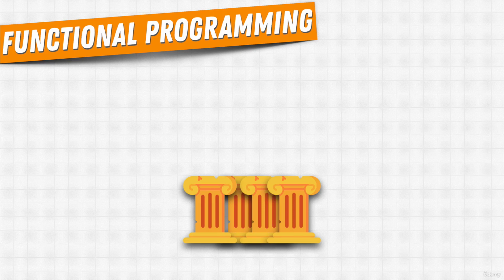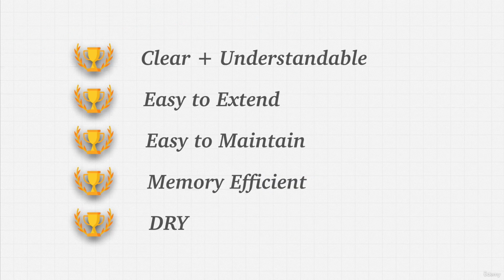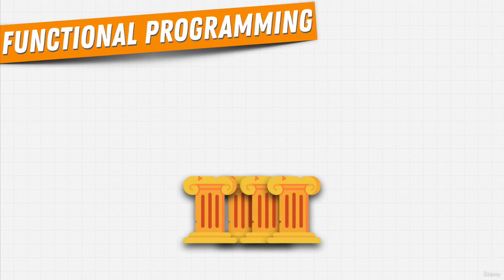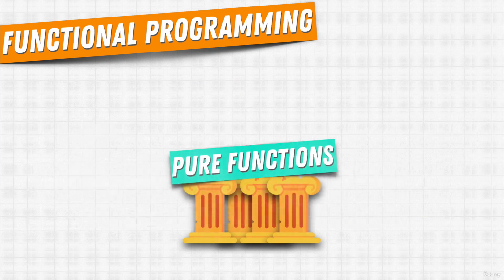What Is Functional Programming - Python Full Course for Beginners 2023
python telusko
python basics
python apni kaksha